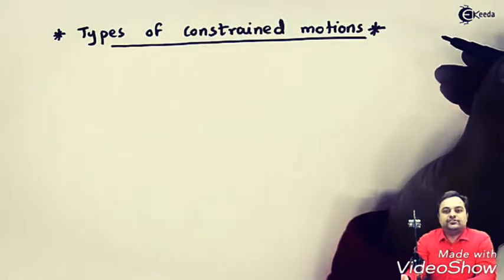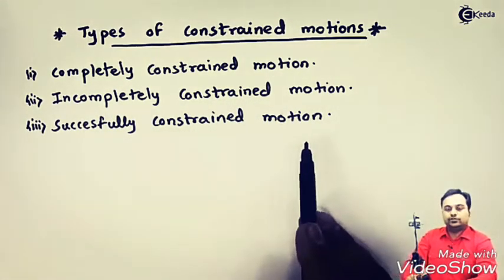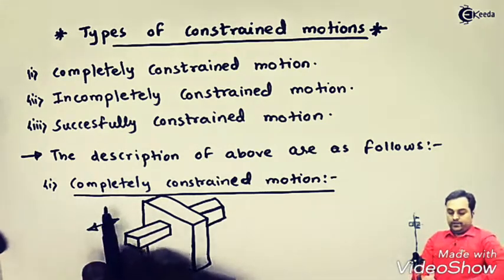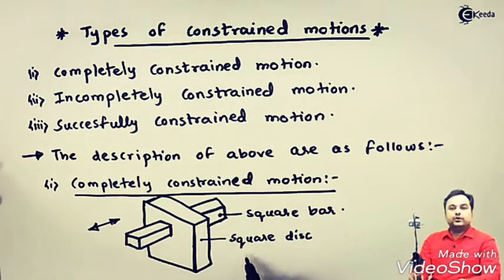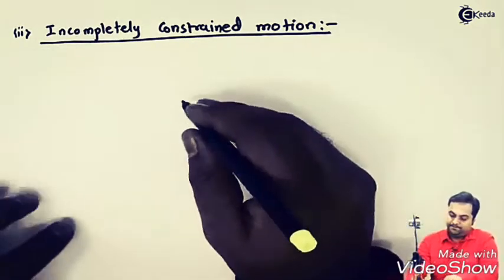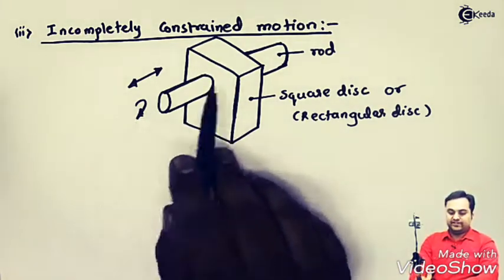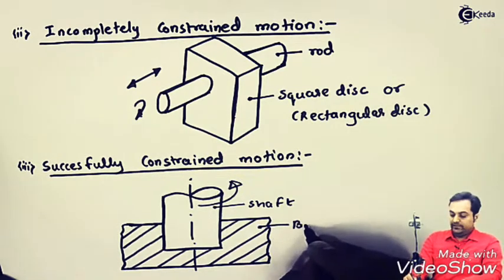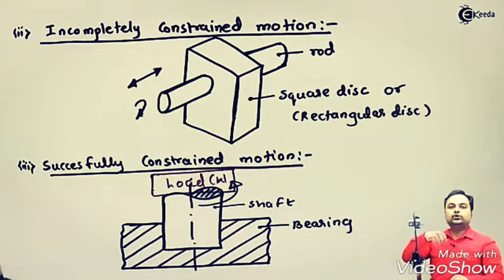Constrained Motion Types